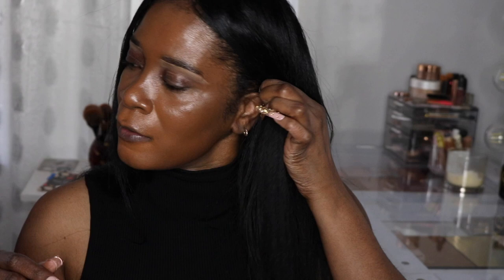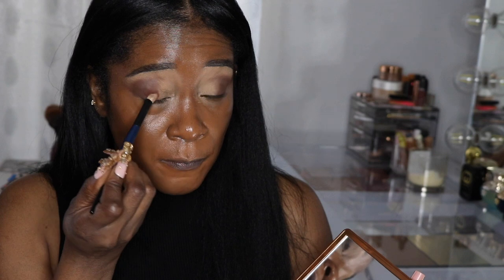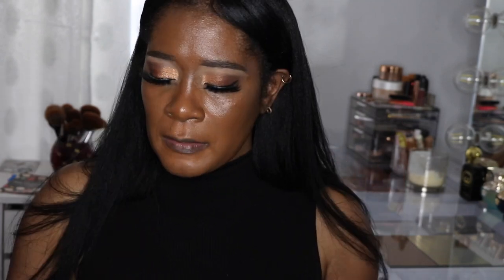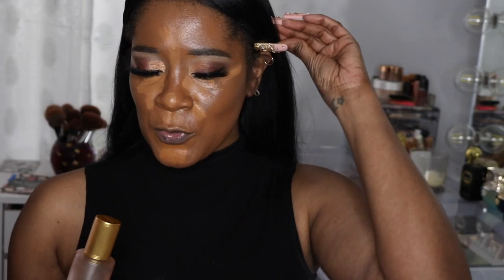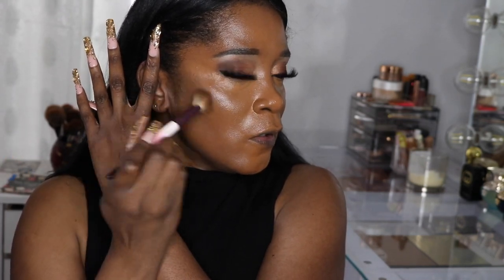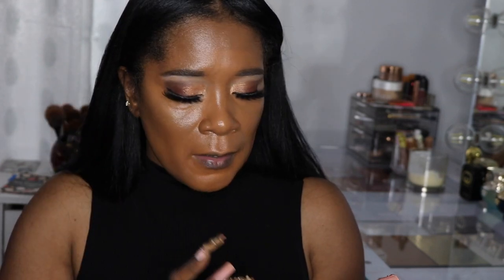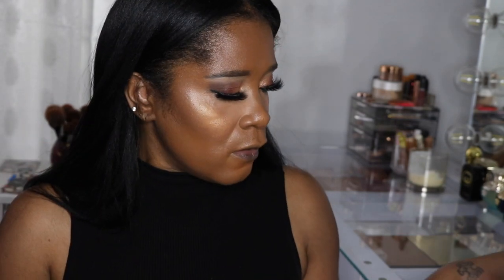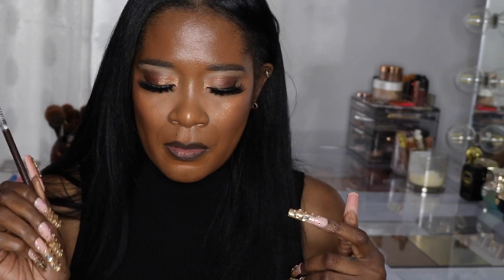GRWM, Makeup Therapy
Hey guys here's a GRWN featuring some signature looks, hope you guys enjoy and don't forget to watch in 1080P.

Foundation references:
Nars Macao
Dior 5W
Ilia True Skin Serum

Products used:

Eyes:

Nars Soft Matte Concealer, Caramel

Patrick Ta Major Dimension 111 Eyeshadow Palette

Dose of Colors Desi x Katy Friendcation Eyeshadow Palette

Face:
Juvias Place Radiance Booster, shade 2

Laura Mercier Real Flawless Weightless Perfecting Foundation, shade Sienna

L'Oreal True Match Radiant Serum Concealer, shade N8

Fenty Beauty Cheeks Out Cream Bronzer, Shade Chocalate

Makeup Forever HD Skin cream Contour Palette harmony 11

Fenty Beauty Sun Stalk'R Bronzers, Coco Naughty, Thick Mint

Maybelline Fit Me Loose Powder, shade 30

KimChi Puff Puff Pass Loose Powder, shade Suntan

Patrick Ta Double Take Creme and Blush Duo, shade Do We Know Her

Valentino Eye2Cheek Dual Use Blush and Shadow, Shade Bright Dream

Gucci Glow Hydrating Mist

Lips:
Wet N Wild Lip Liner, Simma Down Brown

Juvias Place Lipsticks, Lady and Soft Life

Nail glue link :

Super Strong Nail Glue For Nail...